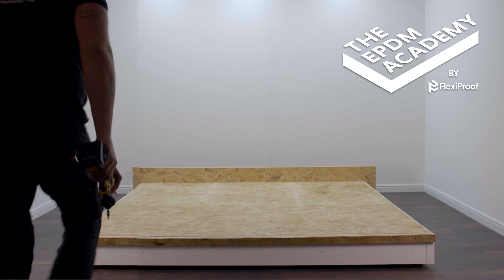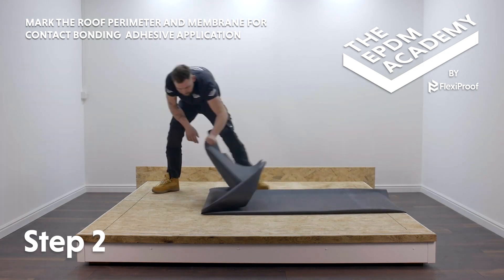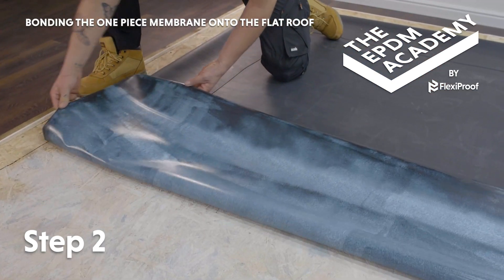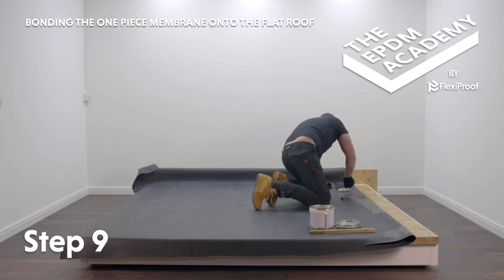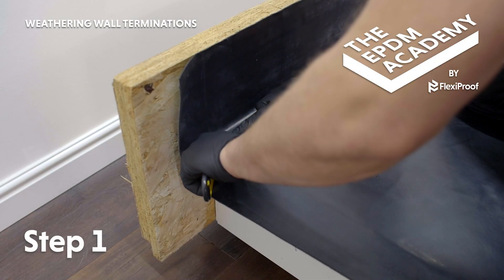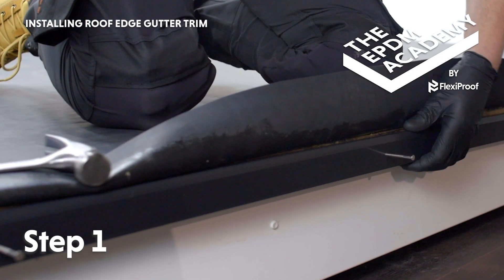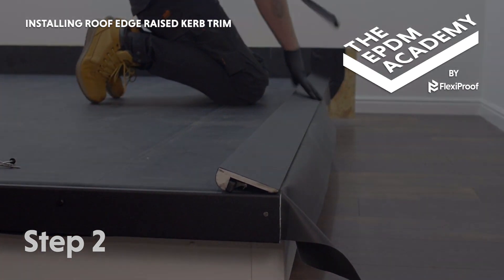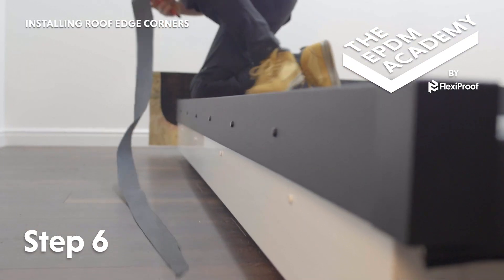HOW TO INSTALL A ONE PIECE EPDM ROOF - FLEXIPROOF®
In this newly updated video tutorial, you’ll learn how to prepare your project site and correctly install a complete, simple EPDM flat roof with the FlexiProof One Piece EPDM flat roof system.

Carefully follow the steps in our video and use the right tools and materials for the very best results.

00:12 ROOF SURFACE PREPARATION

00:20 Tools required:
• Cordless drill with countersink
• Countersunk screws
• Belt sander
• Leaf blower
00:31 No materials required
00:34 Steps 1 to 4

01:16 MARK THE ROOF PERIMETER AND MEMBRANE FOR CONTACT BONDING ADHESIVE APPLICATION
01:22 Tools required:
• Combination square
• Marker pen
• Heat gun
• Scribe
01:32 Materials required:
• Contact Bonding Adhesive
01:35 Steps 1 and 2

02:20 BONDING THE ONE PIECE MEMBRANE ONTO THE FLAT ROOF
02:25 Tools required:
• Medium pile paint roller and pole
• Broom
• Safety goggles
• Stirrer
• Mini paint roller
• Craft knife
02:39 Materials required:
• One Piece EPDM Membrane
• Water-Based Deck Adhesive
• Contact Bonding Adhesive
02:49 Steps 1 to 16

06:22 WEATHERING WALL TERMINATIONS
06:26 Tools required:
• Craft knife
• Tape measure
• Scribe
• Scissors
• Paint brush
• Silicone roller
• Penny roller
• Sealant gun
06:43 Materials required:
• 9 Inch Uncured Flashing Tape
• EPDM Primer
• Lap Edge Sealant
06:52 Steps 1 to 8

08:10 INSTALLING ROOF EDGE GUTTER TRIM
08:14 Tools required:
• Hammer
• Ringshank nails
• Mini paint roller
• PolyTop nails
08:26 Materials required:
• Lengths of Gutter Trim
• Contact Bonding Adhesive
08:34 Steps 1 to 6

09:29 INSTALLING ROOF EDGE RAISED KERB TRIM
09:34 Tools required:
• Fine tooth hand saw or multi cutter
• Hammer
• PolyTop nails
09:45 Materials required:
• Lengths of Raised Kerb Trim
09:51 Steps 1 to 7

10:40 INSTALLING ROOF EDGE CORNERS
10:45 Tools required:
• Craft knife
10:51 Materials required:
• Raised Kerb Trim External Corners
• Superglue
• Superglue activator
10:58 Steps 1 to 6

Things to be aware of:
• Always countersink the screw holes in the roof deck, and sand the joins, to create a flat surface to apply the One Piece EPDM membrane to. Your EPDM flat roofs will be smooth and smart!• If there are any factory or transit creases in the One Piece membrane, carefully use a heat gun to remove them.
• Always check Contact Bonding Adhesive is touch dry before applying the membrane. This will prevent any gas bubbles from forming underneath.